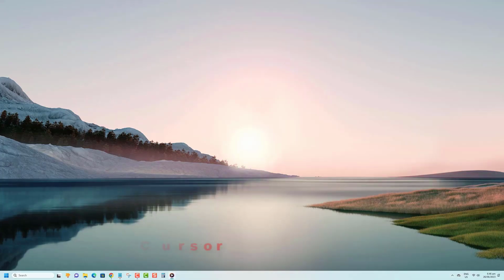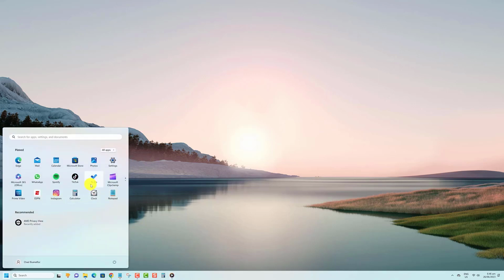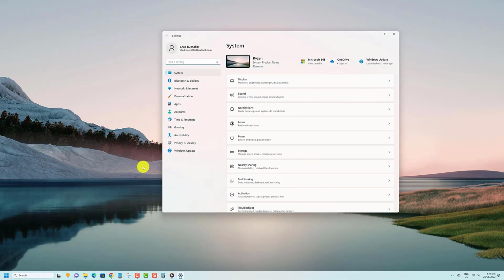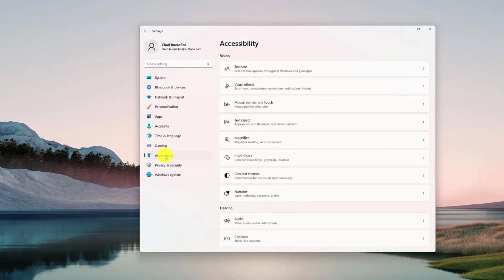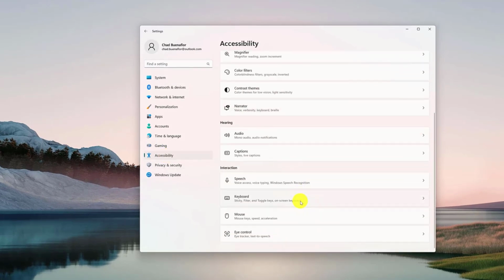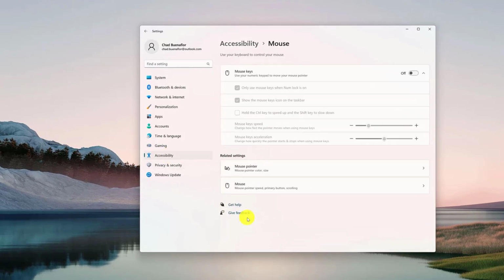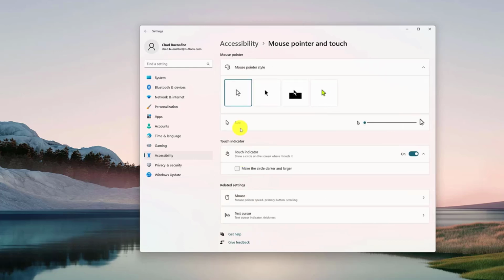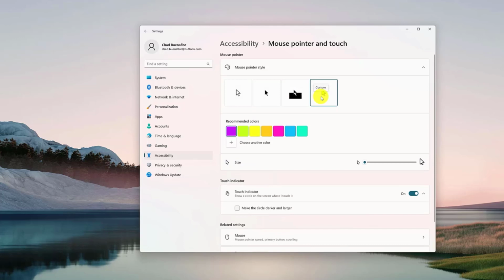How to Customize the Mouse Cursor on Windows 11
Welcome to our comprehensive guide on how to customize the mouse cursor on Windows 11! Are you tired of the default cursor appearance or want to add a touch of personalization to your Windows experience? In this tutorial, we'll walk you through the step-by-step process of customizing your mouse cursor to reflect your unique style and preferences. Discover the various options available in Windows 11, from changing cursor sizes and colors to downloading and installing custom cursor themes. Join us as we explore the world of mouse cursor customization and make your pointing experience truly your own.